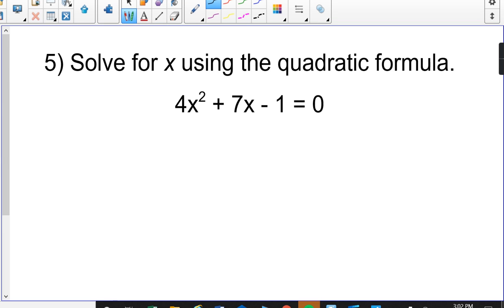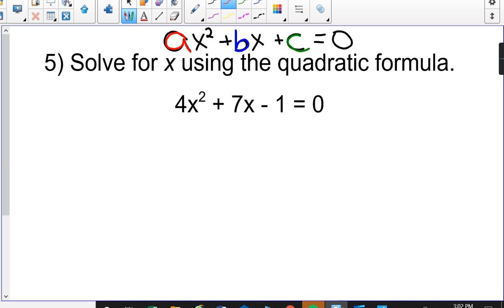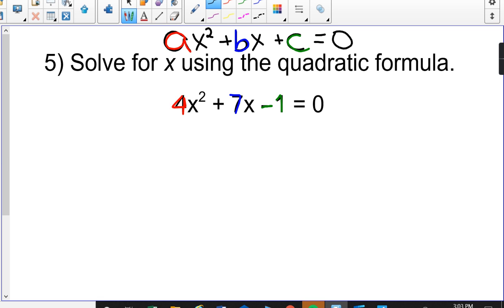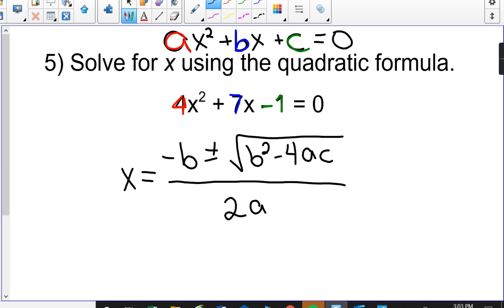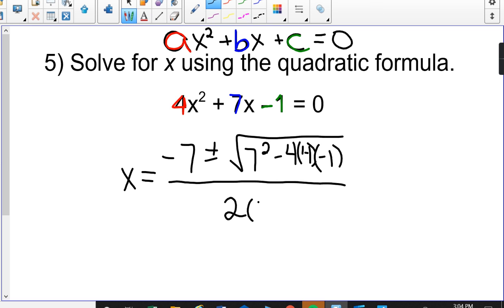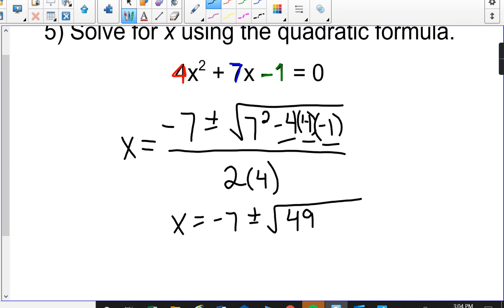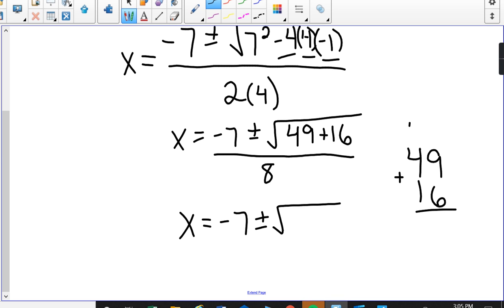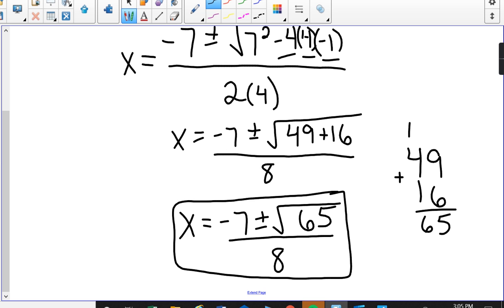Solve a Quadratic Equation Using the Quadratic Formula